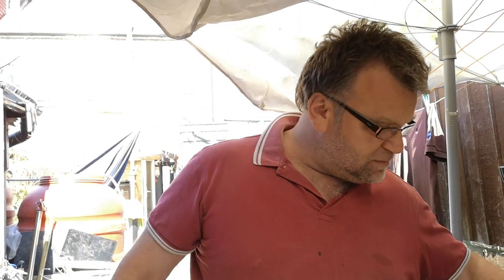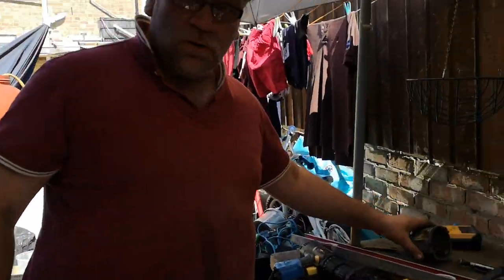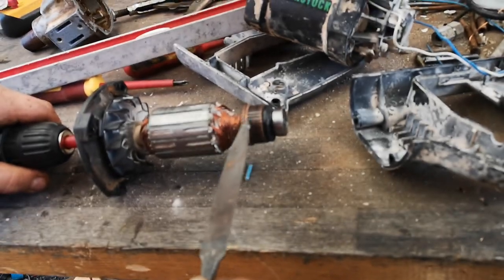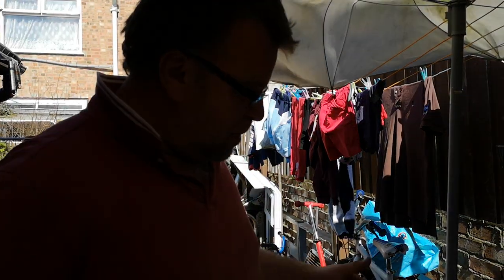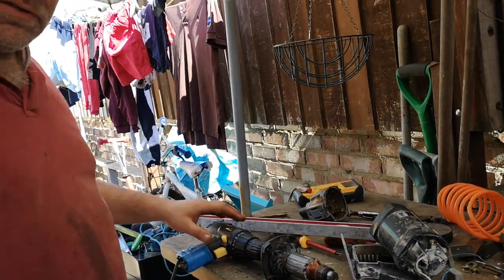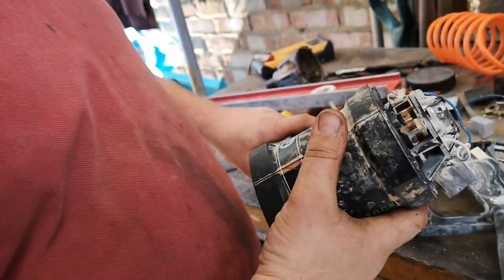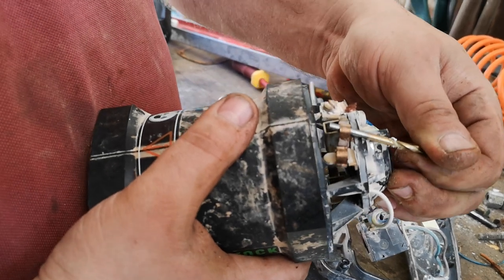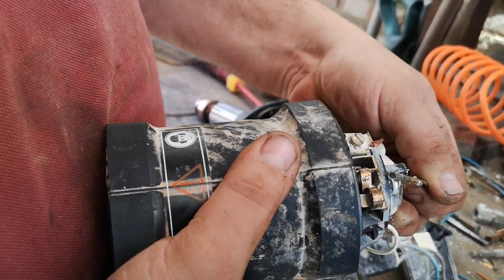Sparking carbon brushes Cleaning the armature commutator bar repair on a plaster mixer power tool